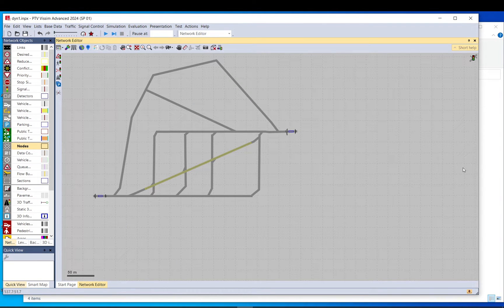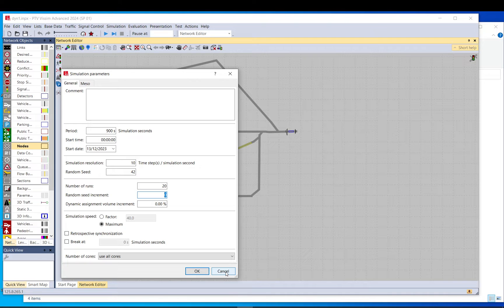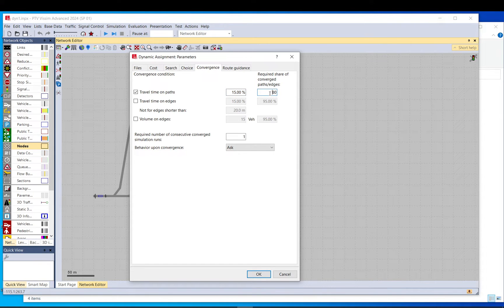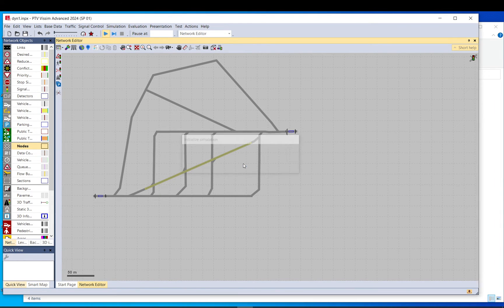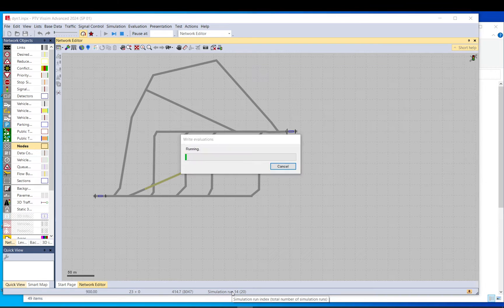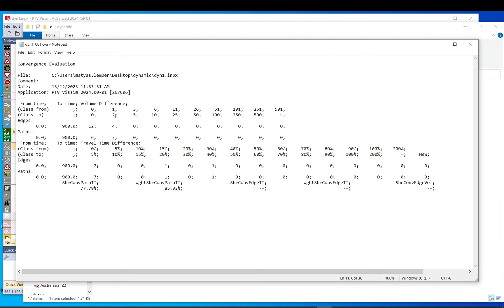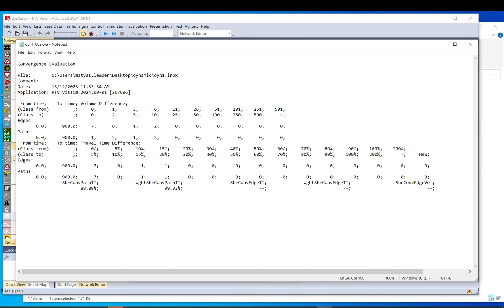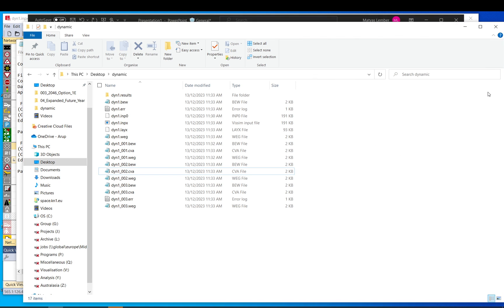Vissim Tutorial - Dynamic assignment - Convergence, CVA file